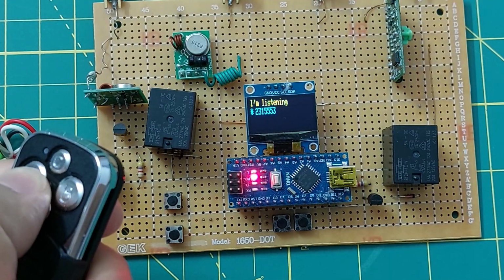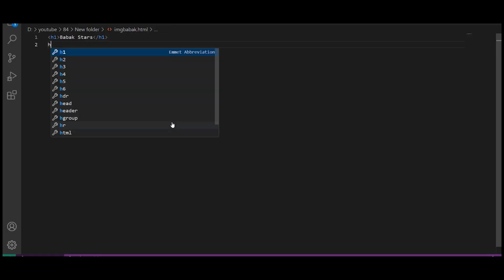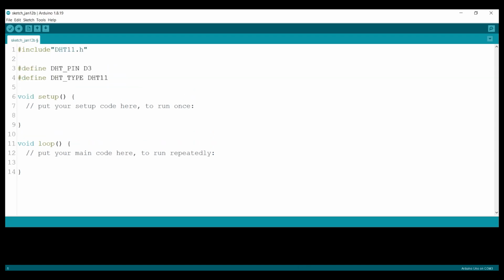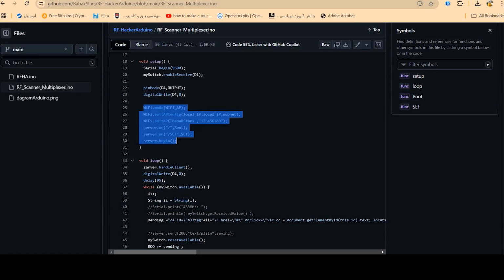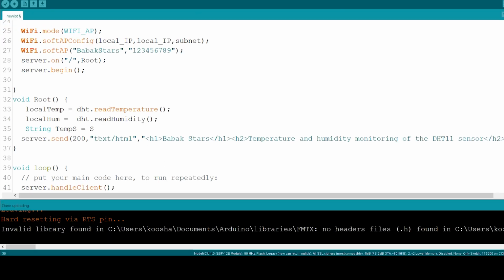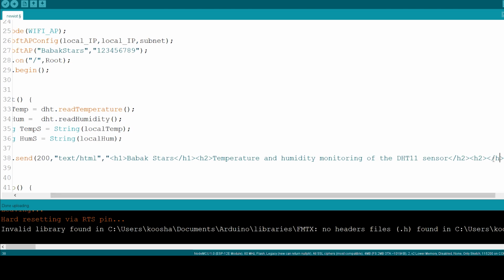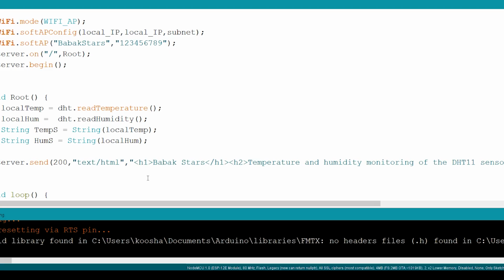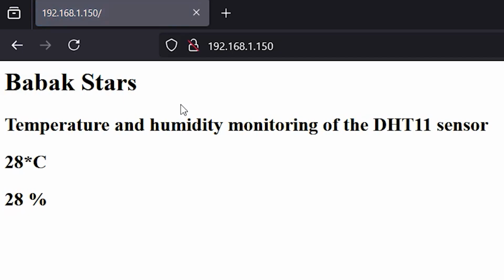Make It Easier to Monitor Your Sensors With This AWESOME Method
When I first read about sensor monitoring, I was very depressed. After a lot of studying and practicing, I became a professional in this field and I am very happy. Thank you.✅️✅️